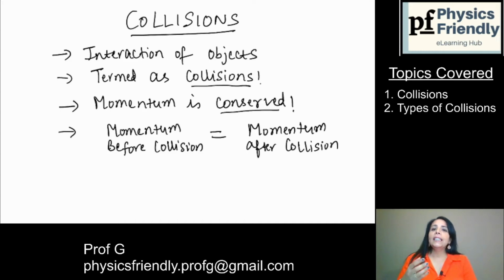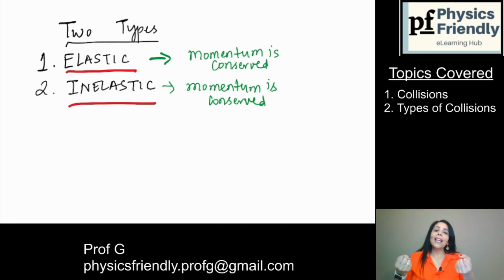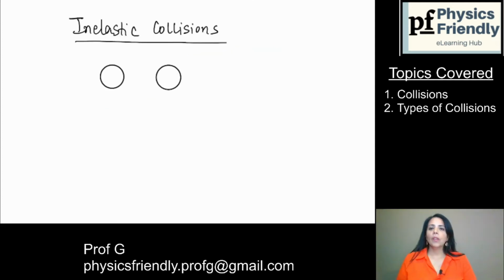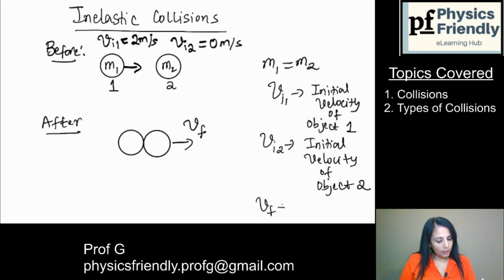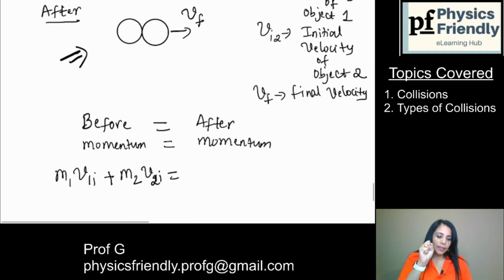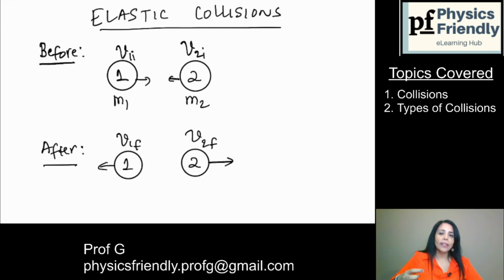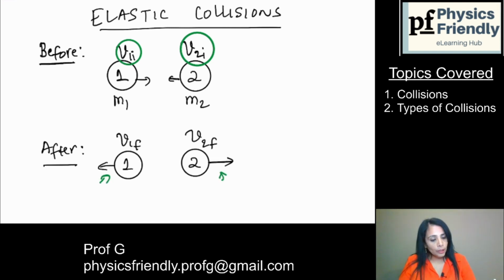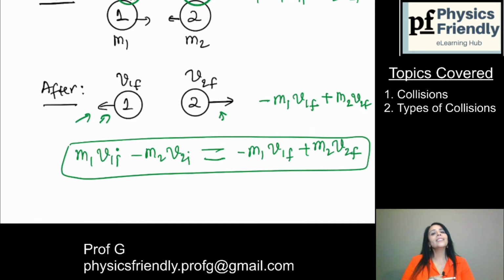Introduction to Collisions, Types of Collisions - Elastic and Inelastic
Collisions, Types of Collisions - Elastic and Inelastic, Definitions and Formula
Physics Educational Videos.